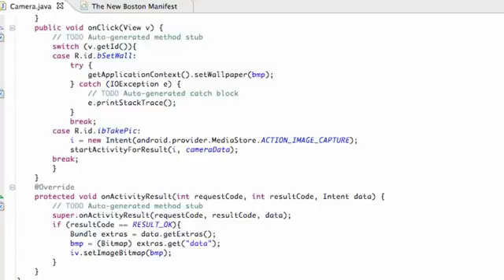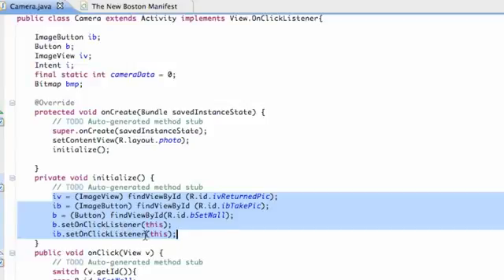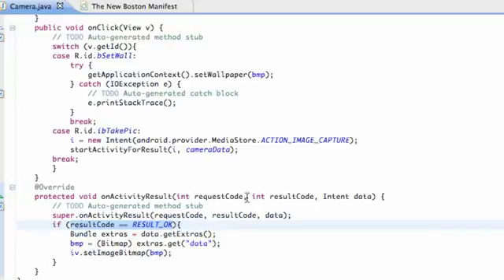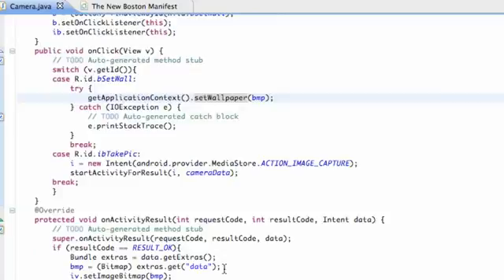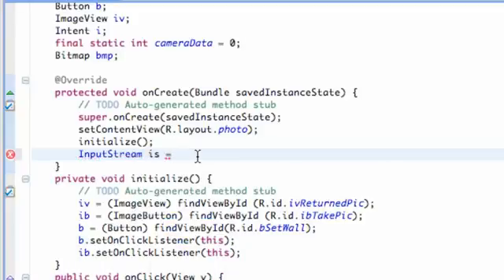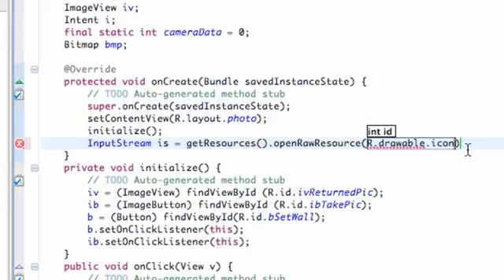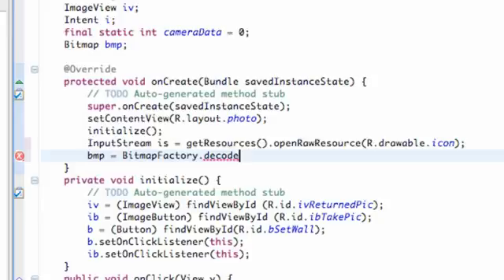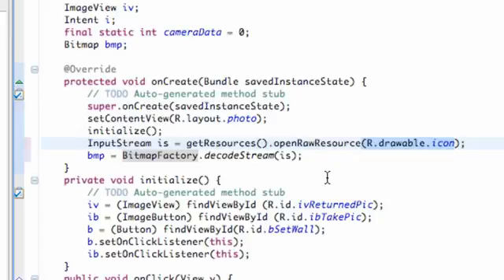Android Application Development Tutorial 42 Using BitmapFactory and InputStream to set Bitmap